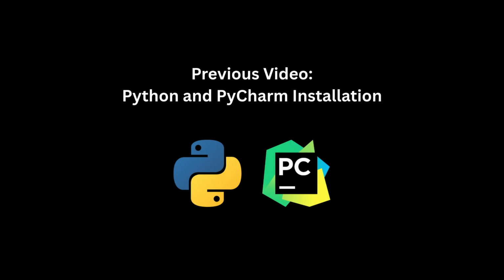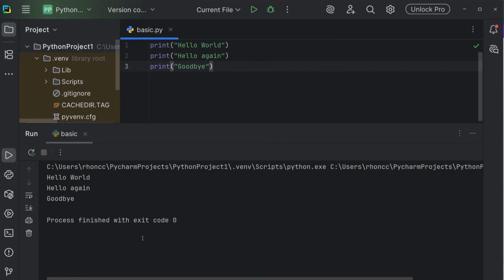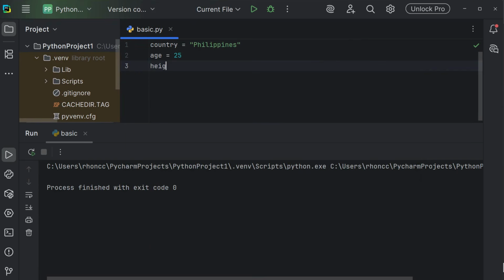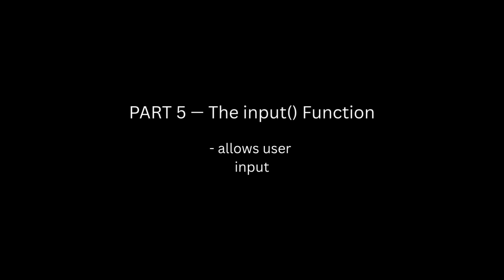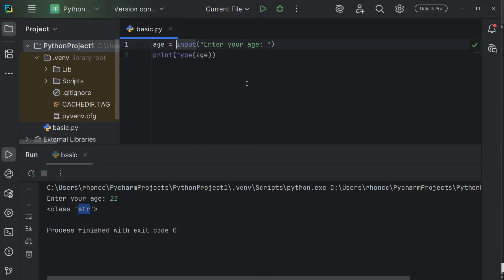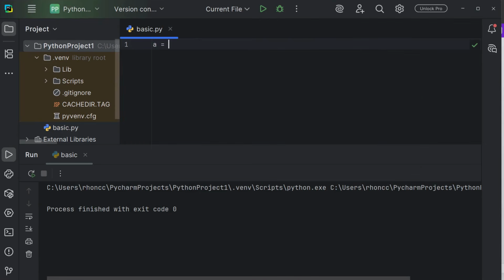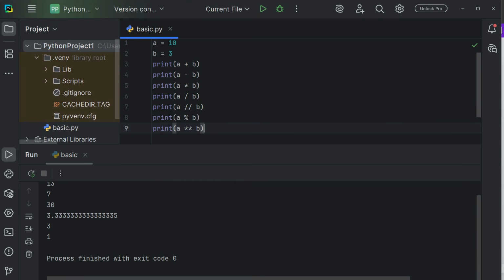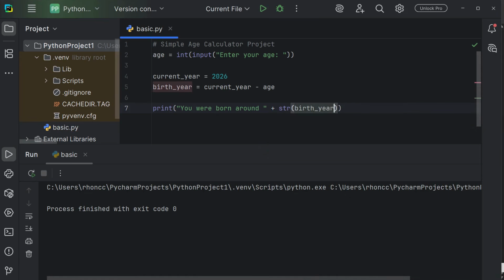Python Basics for Beginners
In this beginner-friendly Python tutorial, we’ll learn the basic building blocks of Python programming. We’ll work step by step with variables, data types, user input, type conversion, operators, comments, and simple calculations.

If you’re completely new to Python or programming, this tutorial will help you understand the fundamentals and give you a solid starting point for writing your own Python programs.

You will learn:

✅ How variables work in Python
✅ Basic Python data types: str, int, float, and bool
✅ How to get user input using input()
✅ How to convert data using int(), float(), and str()
✅ Floor division, remainder, and exponentiation
✅ How to use comments in Python
✅ How to create a simple Python program using what you learned

By the end of this video, you’ll understand the basic concepts you need to start writing simple Python programs and continue learning more advanced Python topics.

Timestamp:
00:00 Intro
00:27 Creating a Python File
00:45 print() Function
01:21 Variables
01:59 Python Data Types
02:46 Checking Data Types with type()
03:23 Getting User Input with input()
04:09 Input and Numbers
04:53 Type Conversion
05:42 Basic Operators
06:53 Comments
07:21 Mini Project: Calculate Birth Year
08:20 Outro